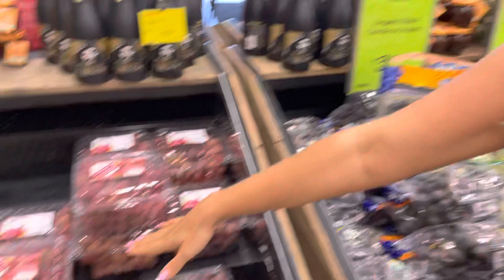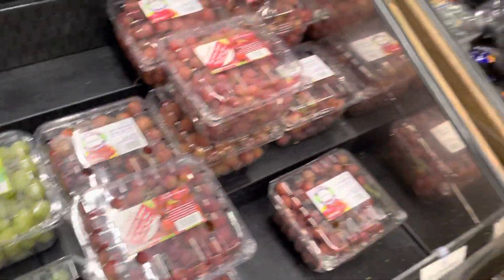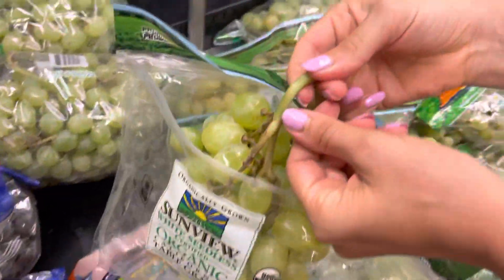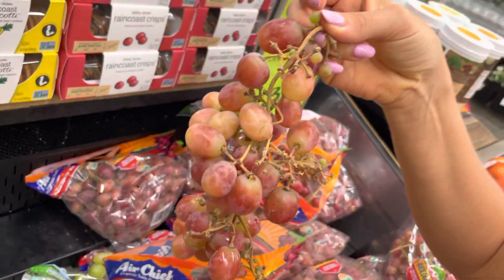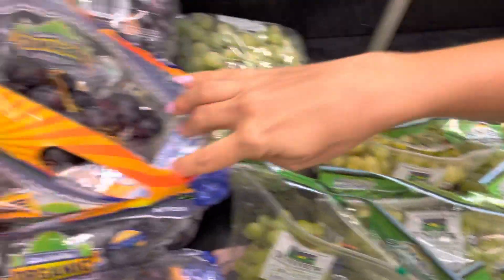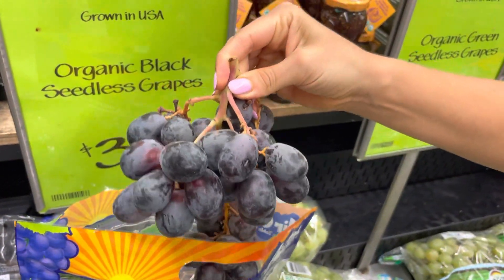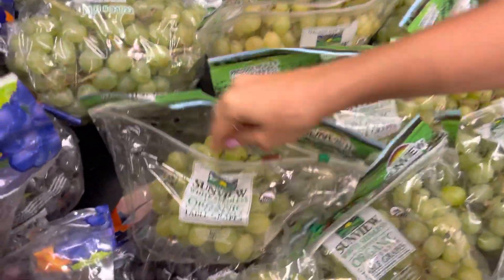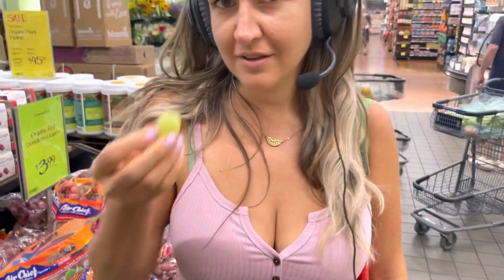How To REALLY Know When Grapes Are Ripe! 🍇🍇🍇😛🍇